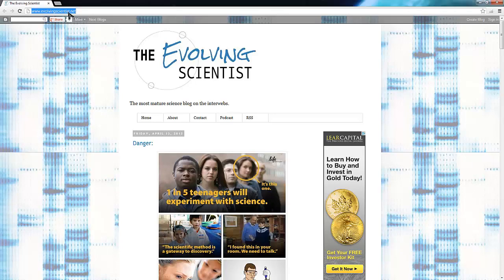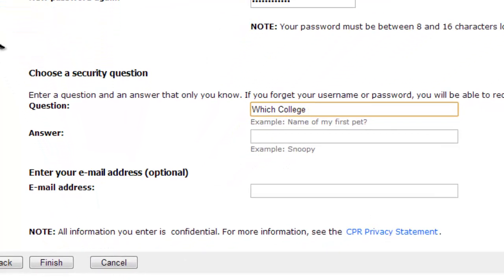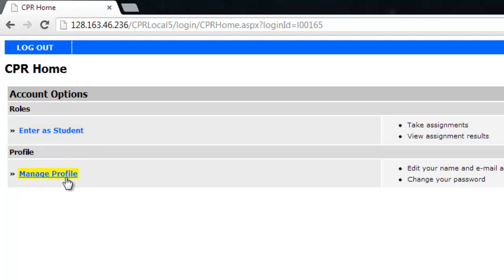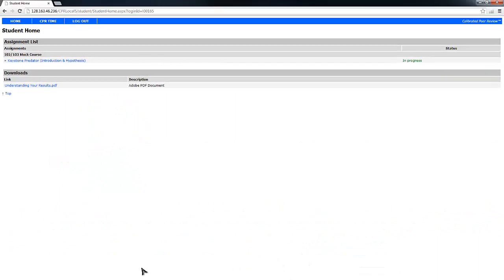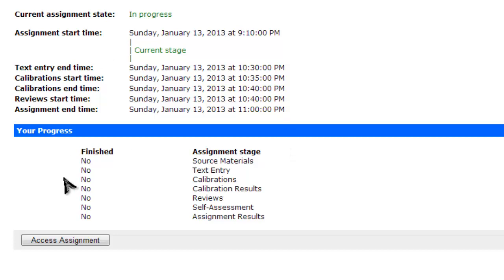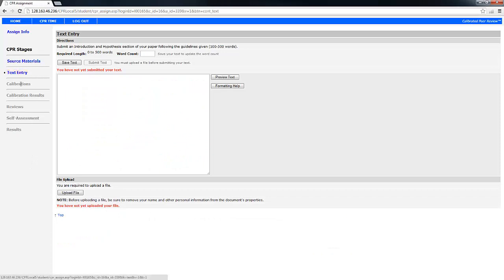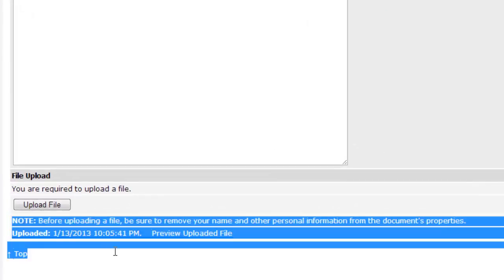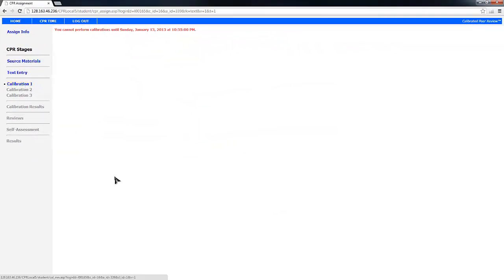Calibrated Peer Review Tutorial: Account Setup, Login, Text Entry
This video is part 2 of 3 and the first of 2 hands-on demonstrations of CPR.  This video covers initial account setup, logging in, and text entry submission into the CPR program.